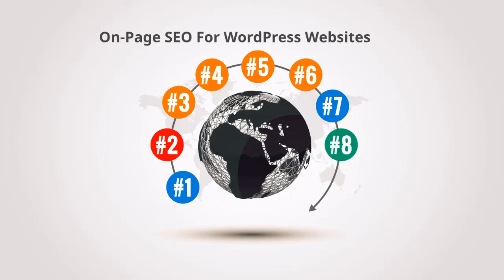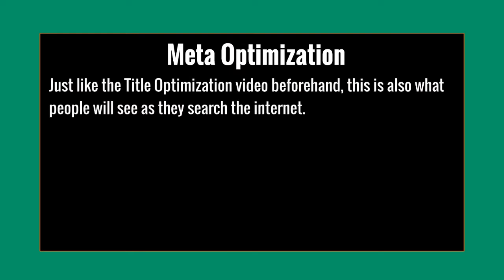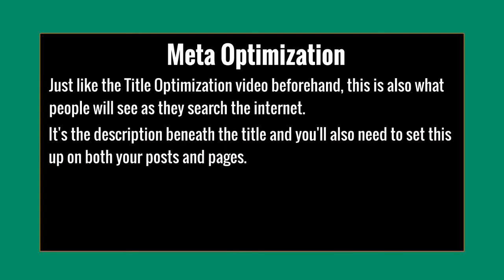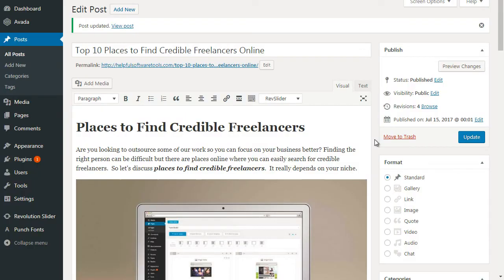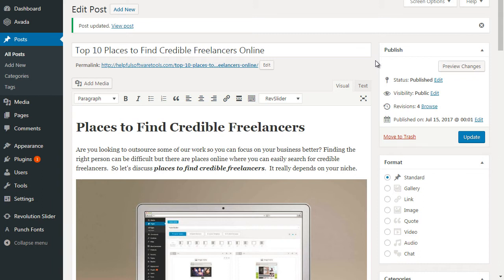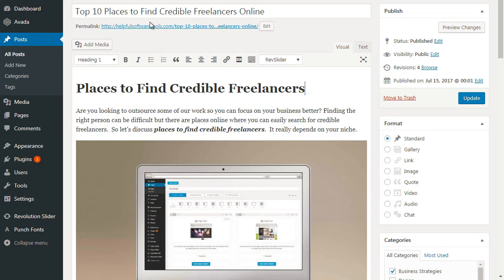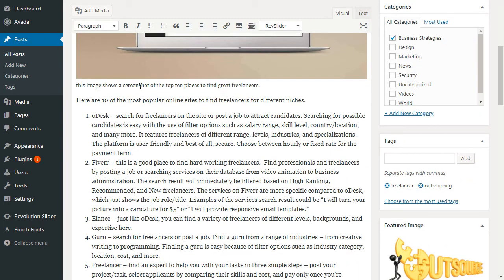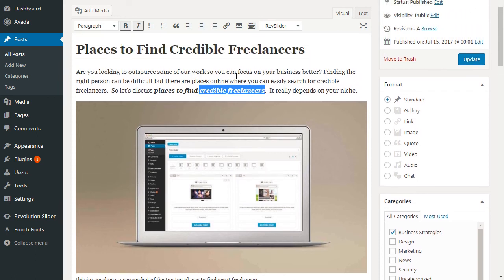SEO Predictions #8 Meta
SEO For Beginners: A Basic Search Engine Optimization Tutorial for Higher Google Rankings.
SEO Tutorial for Beginners - Step by Step Guide 2020! (+YOAST SEO).
How to ACTUALLY Learn SEO in 2020.
Wordpress SEO Tutorial for Beginners (Search Engine Optimization Basics).
SEO Tutorial For Beginners | SEO Full Course | Search Engine Optimization Tutorial | Simplilearn.
SEO For Beginners: 3 Powerful SEO Tips to Rank #1 on Google in 2020.